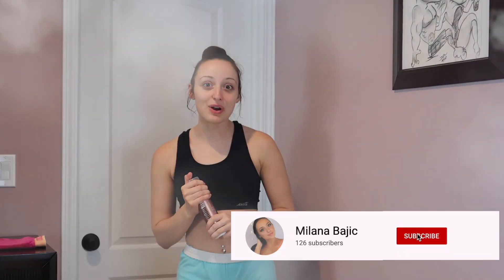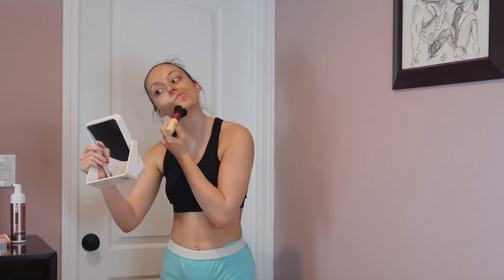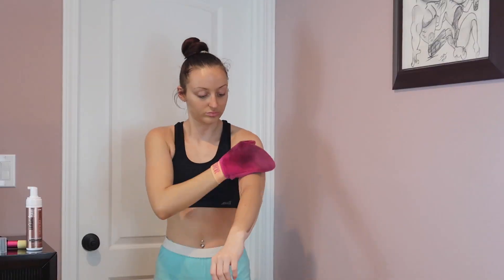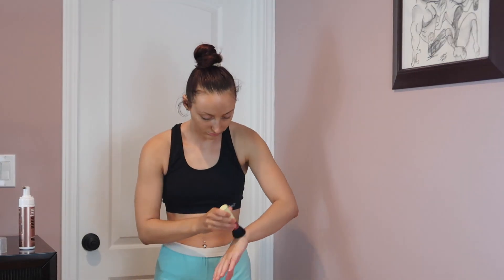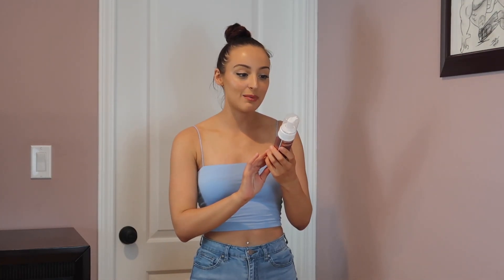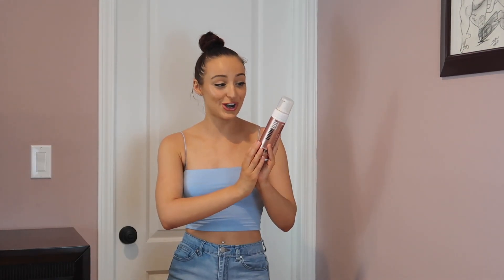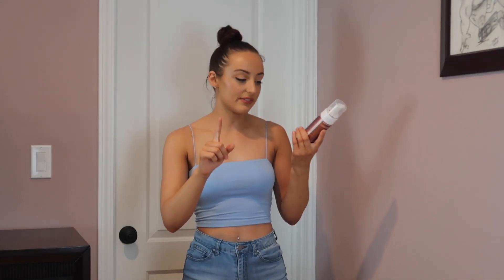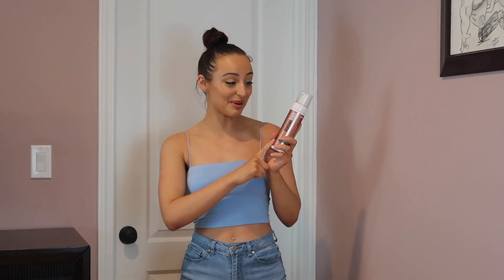MINETAN EXPRESS SELF TAN MOUSSE HONEST REVIEW + DEMO | SELF TAN REVIEWS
Hey guys! Welcome back to another video! For today, I decided to show off my current express tan obsession, as well as my thoughts and opinions on the MineTan Express Self Tan Mousse! I also did a demo of me applying the self tan. I definitely had some thoughts about it, so make sure to stay tuned throughout the whole video to hear my thoughts (spoiler alert, this might be my new favorite express self tan)! I am a huge self tan lover, I love looking bronzed and glowy! I will be uploading every Tuesday, Thursday, and Saturday, so make sure to look out for more content!

PRODUCTS USED:

$24.95 (shade Medium Dark) *accidentally sent me medium dark but I ordered ultra dark, so I'll do a review/demo of the ultra dark soon*